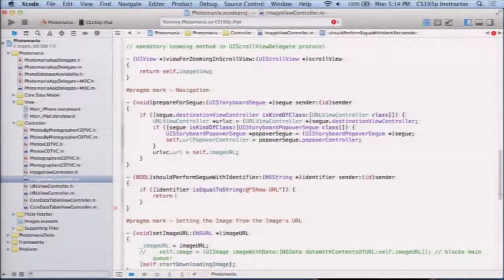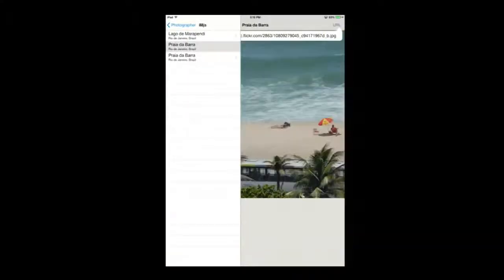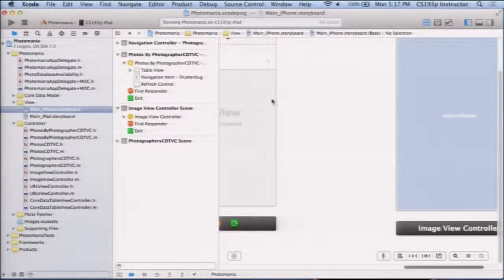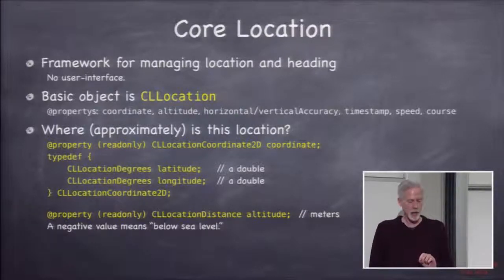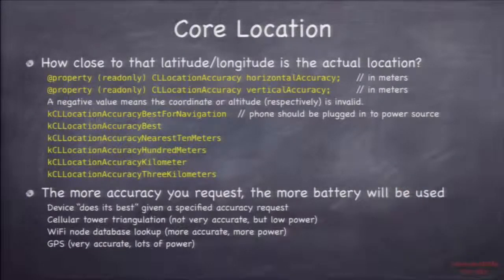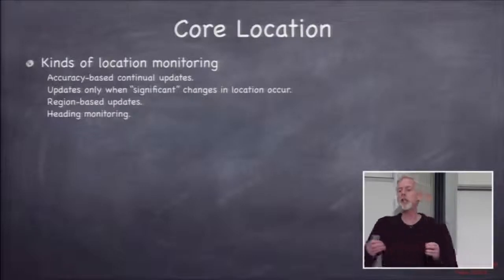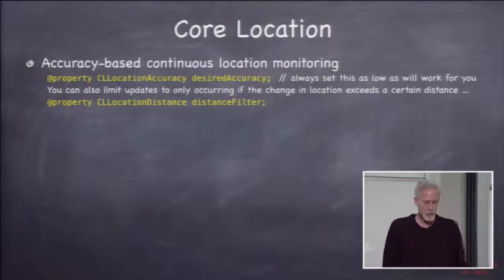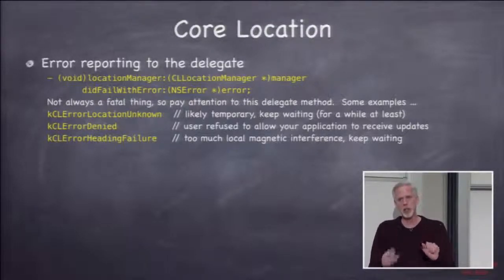ios app developers - University Developing iOS 7 Apps - (23)